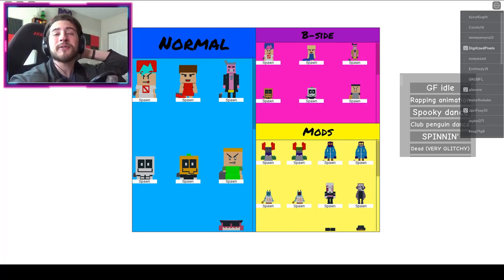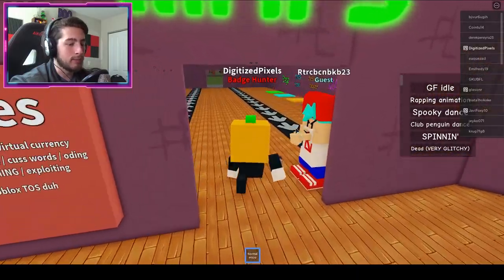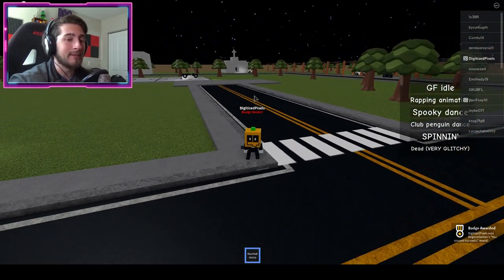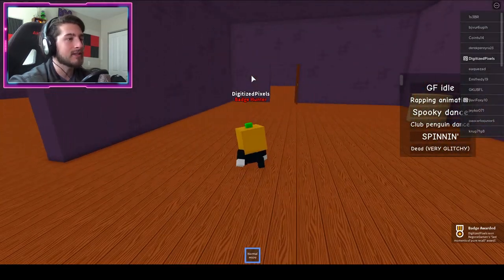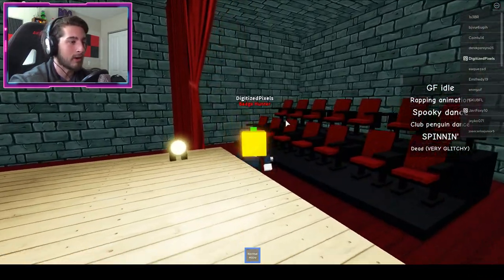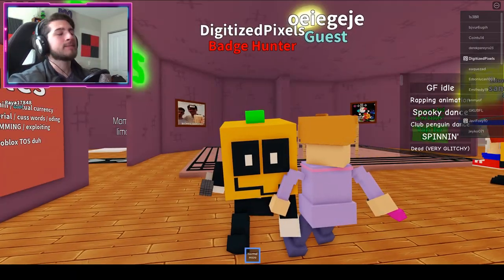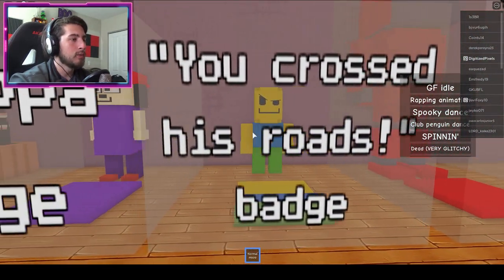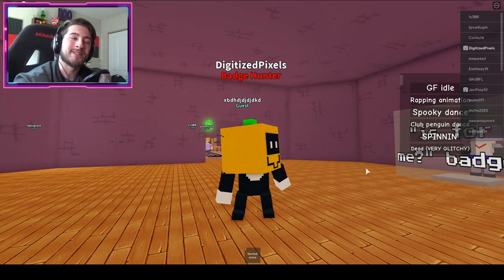How to get ALL 5 NEW BADGES + MORPHS/SKINS in BEG'S FNF RPG! - Roblox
In this video, I'll be showing you guys how to get ALL 5 NEW BADGES + MORPHS/SKINS in BEG'S FNF RPG!